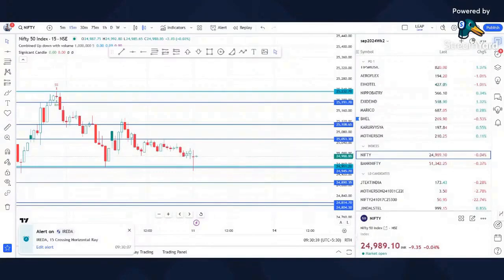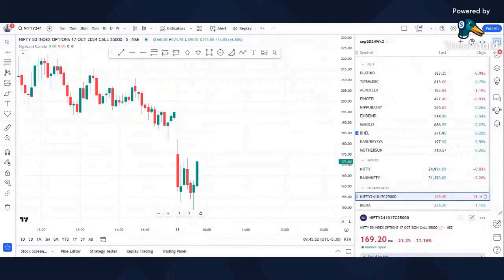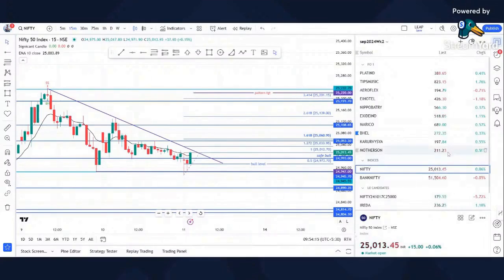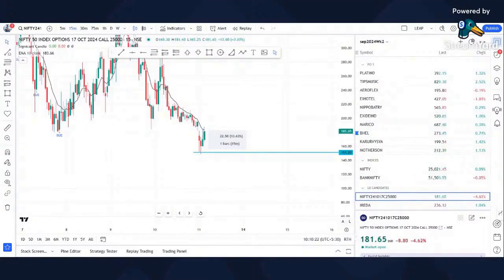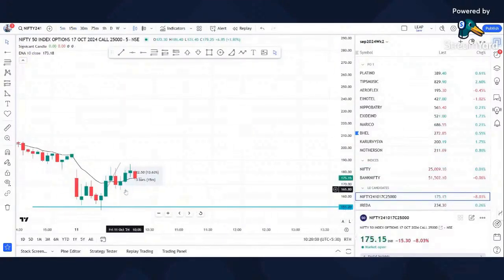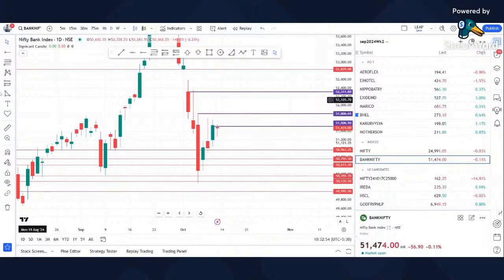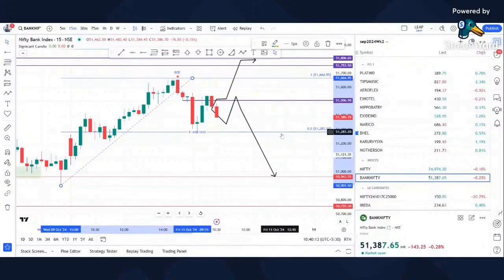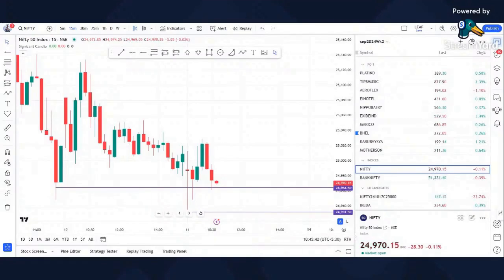Highlights of yesterday's live session 11 OCT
Are you looking to master the art of candlestick trading and gain an edge in the Nifty and Banknifty markets? Look no further! In this comprehensive video, we'll dive deep into the world of live Nifty and Banknifty analysis, equipping you with the knowledge and skills to become a candlestick trading pro.

Key Highlights:

In-depth understanding of candlestick patterns and their significance in the Indian stock market
Live analysis of the Nifty and Banknifty indices, providing real-time insights and trading opportunities
Strategies for identifying market trends, support and resistance levels, and making informed trading decisions
Tips and techniques to improve your risk management and maximize your trading profits
Q&A session to address your specific questions and concerns
Whether you're a beginner or an experienced trader, this video is your gateway to unlocking the full potential of candlestick trading in the Nifty and Banknifty markets. Join us on this journey and take your trading skills to new heights!

क्या आप नीफ्टी और बैंकनीफ्टी बाजारों में कैंडलस्टिक ट्रेडिंग की कला को मास्टर करना और एक बढ़त हासिल करना चाहते हैं? और क्या आप लाइव नीफ्टी और बैंकनीफ्टी विश्लेषण में गहराई से डूबना चाहते हैं? तो आप सही जगह पर हैं! इस व्यापक वीडियो में, हम कैंडलस्टिक ट्रेडिंग प्रो बनने के लिए आपको तैयार करने के लिए भारतीय स्टॉक बाजार में कैंडलस्टिक पैटर्न और उनके महत्व की दुनिया में गहराई से जाएंगे।

प्रमुख हाइलाइट्स:

कैंडलस्टिक पैटर्न और भारतीय स्टॉक बाजार में उनके महत्व की गहरी समझ
नीफ्टी और बैंकनीफ्टी सूचकांकों का लाइव विश्लेषण, वास्तविक समय के अंतर्दृष्टि और ट्रेडिंग अवसर प्रदान करता है
बाजार की प्रवृत्तियों, समर्थन और प्रतिरोध स्तरों की पहचान करने और सूचित ट्रेडिंग निर्णय लेने के लिए रणनीतियां
जोखिम प्रबंधन में सुधार और अपने ट्रेडिंग लाभों को अधिकतम करने के लिए युक्तियां और तकनीकें
आपके विशिष्ट प्रश्नों और चिंताओं को संबोधित करने के लिए प्रश्नोत्तर सत्र
चाहे आप एक नवोदित हों या एक अनुभवी ट्रेडर, यह वीडियो नीफ्टी और बैंकनीफ्टी बाजारों में कैंडलस्टिक ट्रेडिंग की पूरी क्षमता को खोलने का आपका मार्ग है। इस यात्रा में हमारे साथ शामिल हों और अपने ट्रेडिंग कौशल को नई ऊंचाइयों पर ले जाएं!